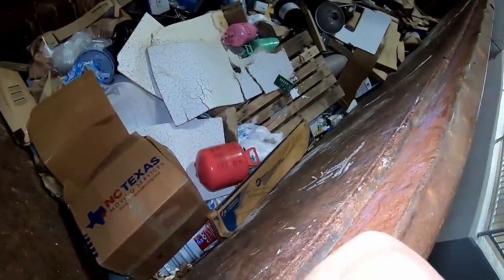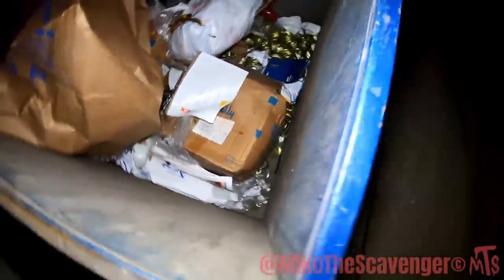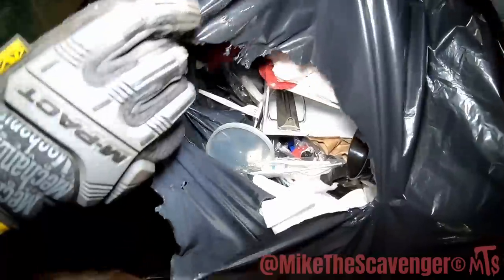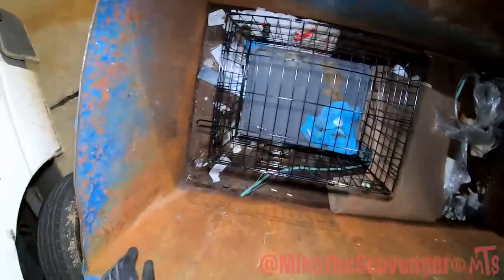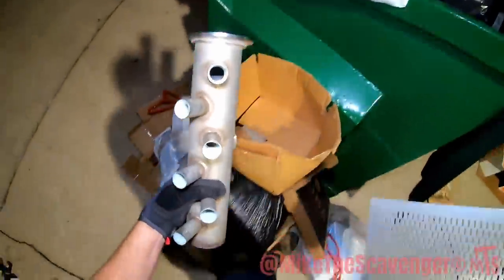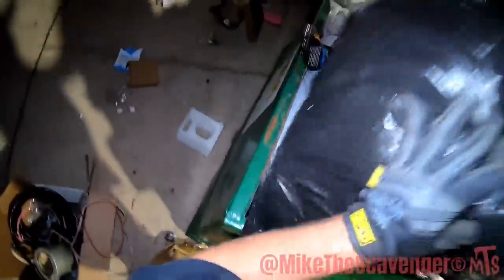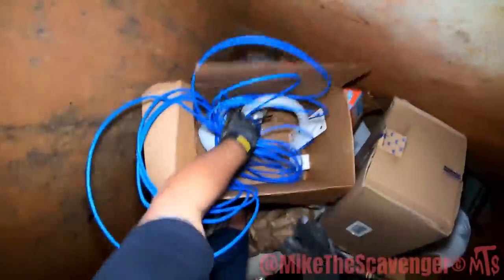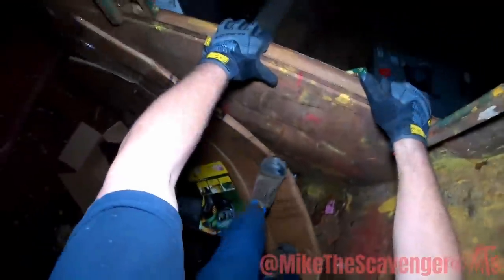Dumpster Diving "Is That A Stiff?"